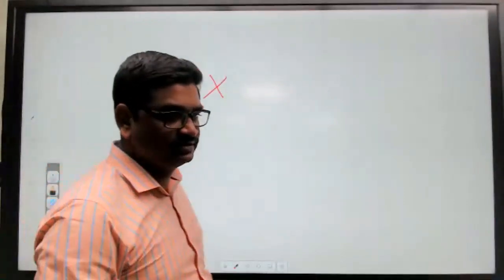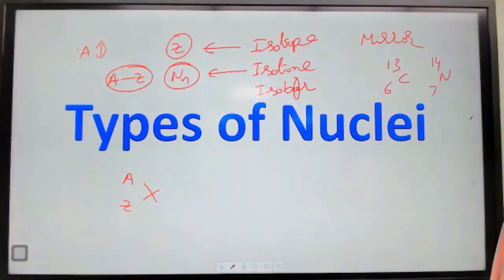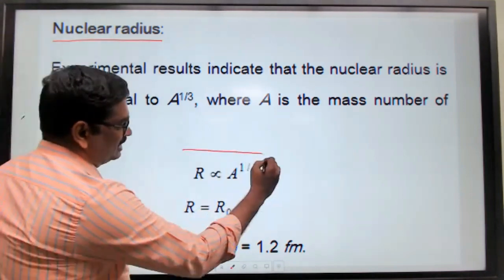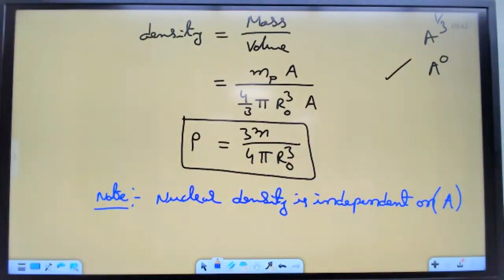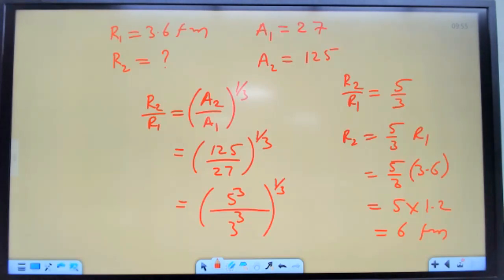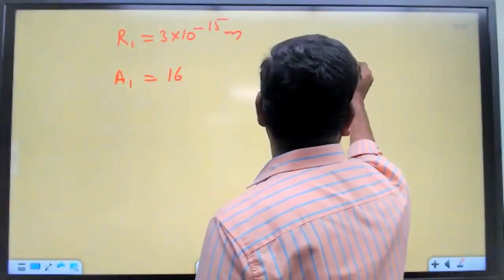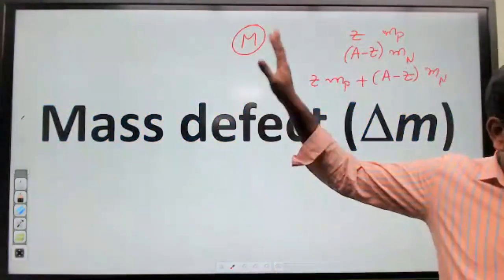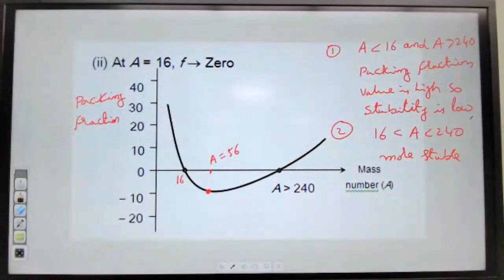Nuclei-Radius, Mass, Density, Type of Nuclei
Properties of Nuetron, Nuclei-Radius, Mass, Density, Type of Nuclei-Isotopes, Isotones, Isobars, Mirror Nuclei, Properties of Nuclear forces.

SKRM ACADEMY,  SHREE KRISHNA RUDRA MEDICAL ACADEMY, NEET/JEE CHEMISTRY, ORGANIC CHEMISTRY, NEET ORGANIC CHEMISTRY, JEE ORGANIC CHEMISTRY, MKP SIR CHEMISTRY CLASS, BEST NEET COACHING CENTRE, BEST MEDICAL ACADEMY vijayawada